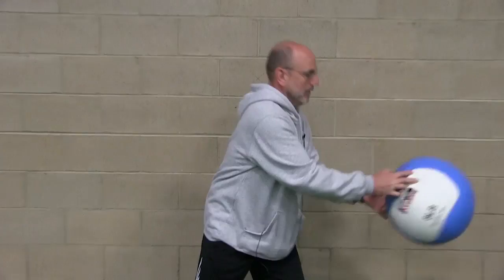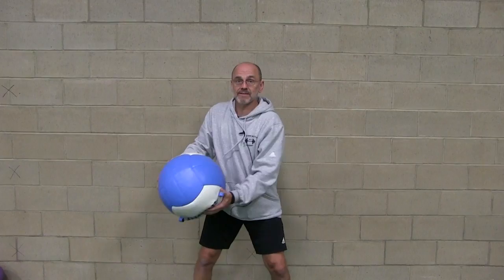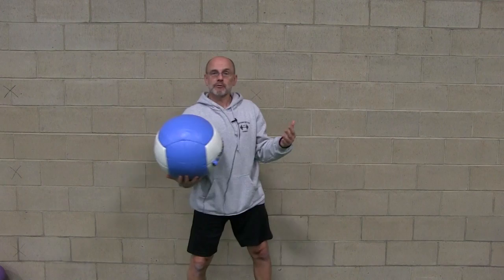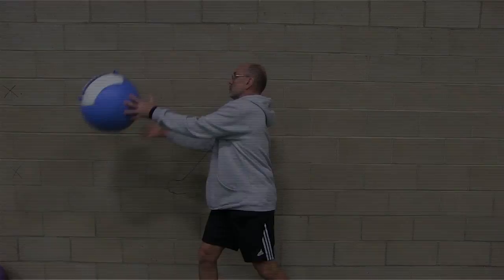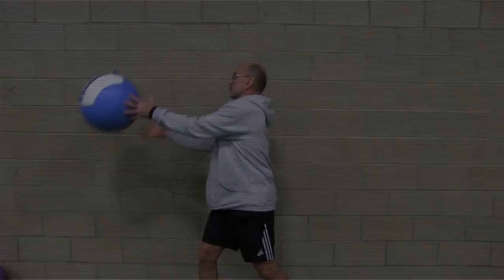Mike Boyle: Bad Exercises For Golfers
Mike Boyle, a well-known strength and conditioning expert, offers advice on what exercises you should and should NOT be doing in the gym.

Starring: Mike Boyle